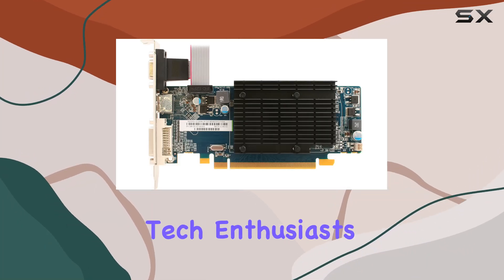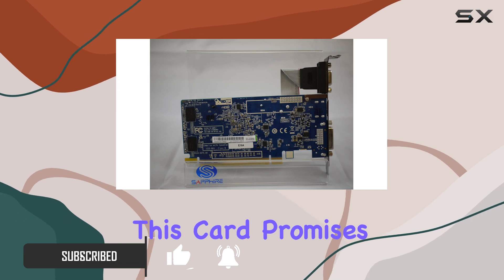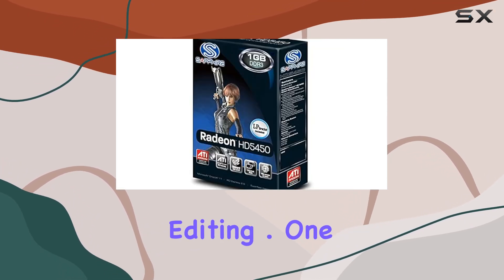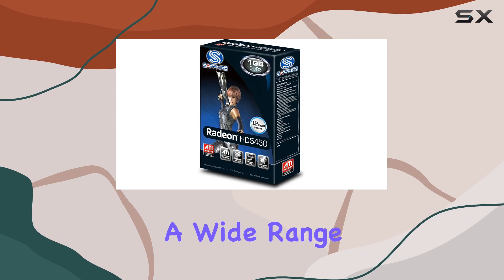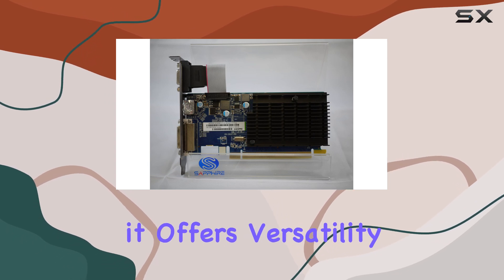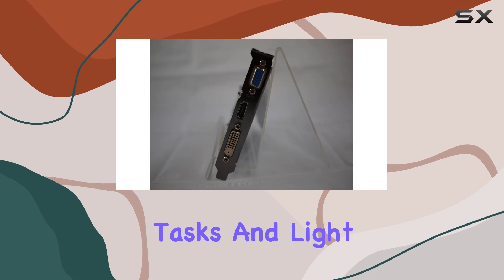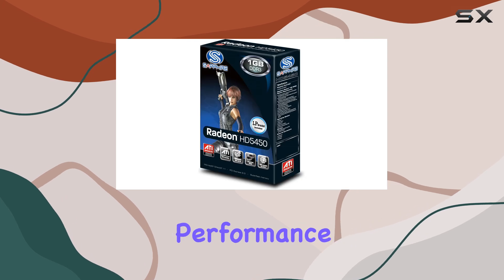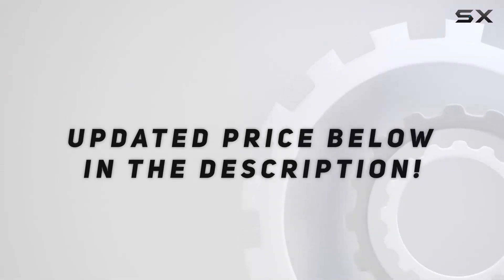Sapphire Radeon HD 5450 1 GB DDR3 Graphics Card: Unveiling the Powerhouse!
0:00 Intro
0:06 Review

Things that we mentioned in this video:
Sapphire Radeon HD 5450 : B004N3BH0C